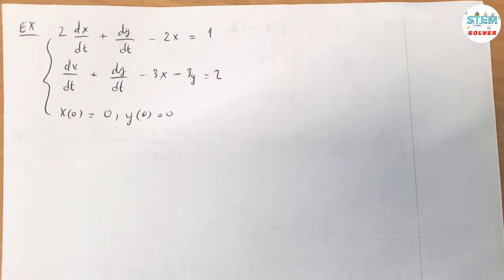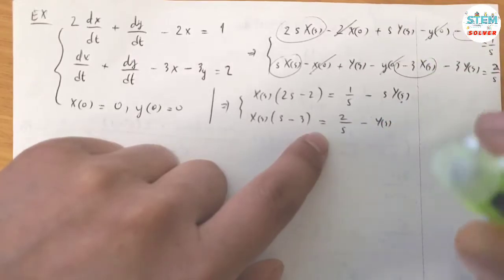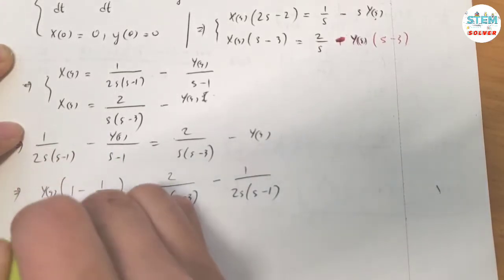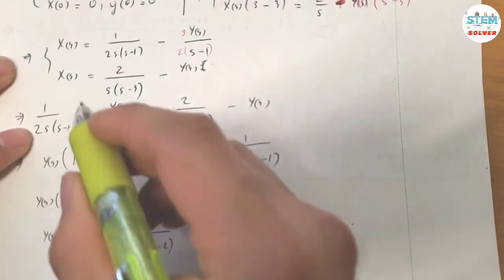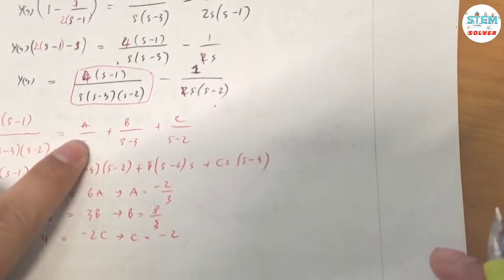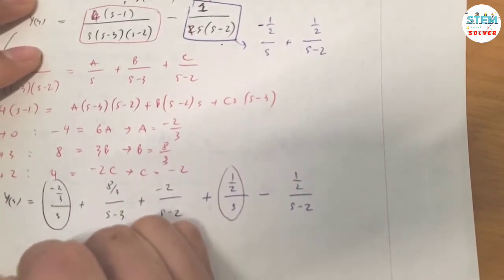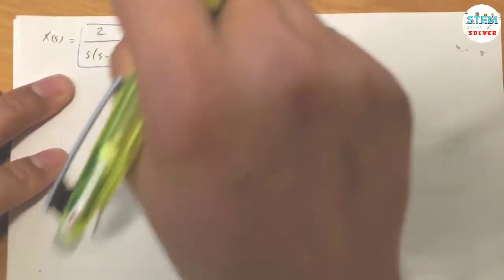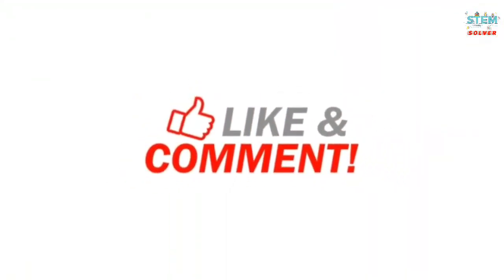7.6-5 Use Laplace Transform to solve system of linear differential equations | DE